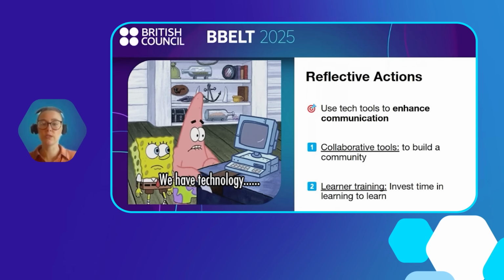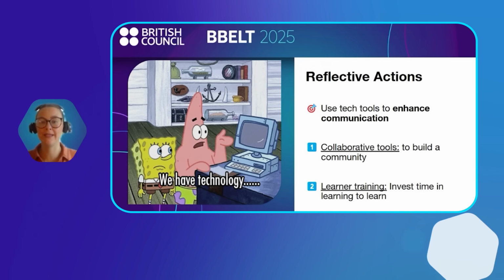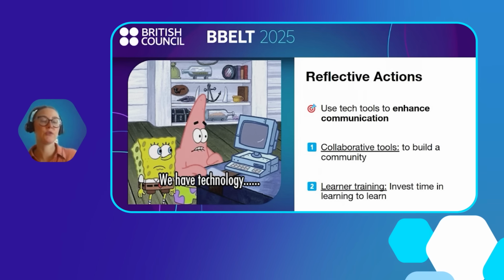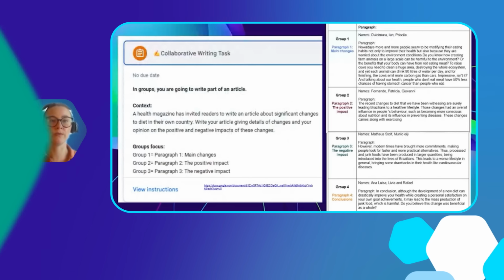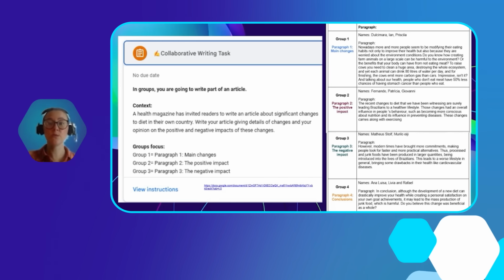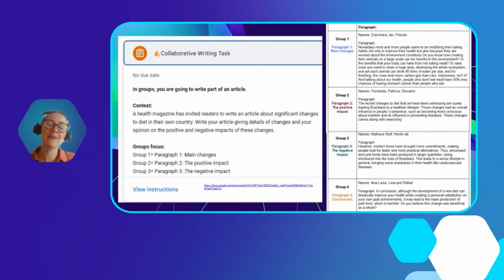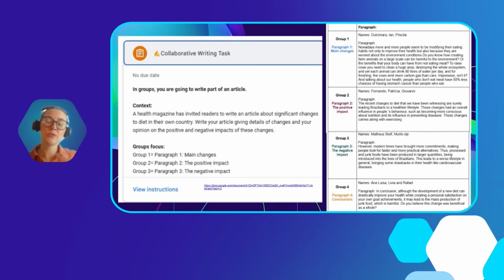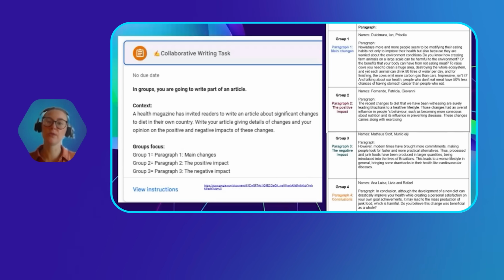Part 3 | Less is more: Managing the demands of teaching and learning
Lauren explains how to be intentional with technology use and emphasizes collaboration, communication and learner autonomy.